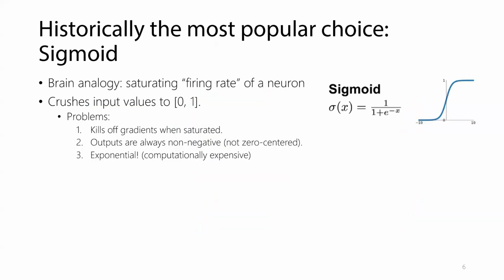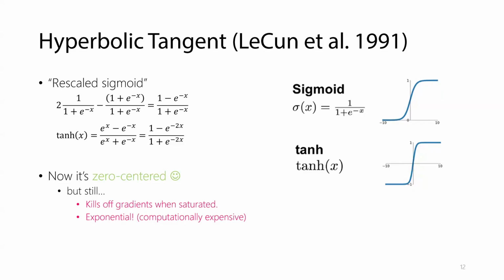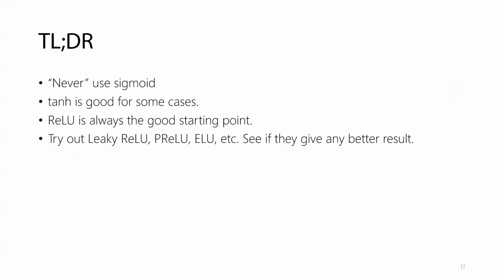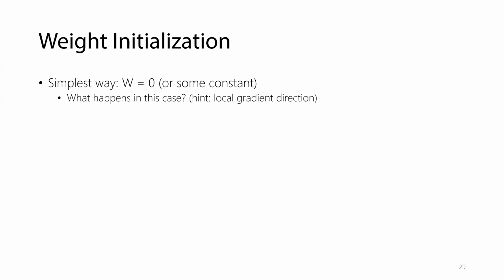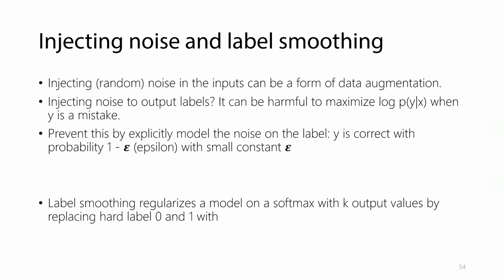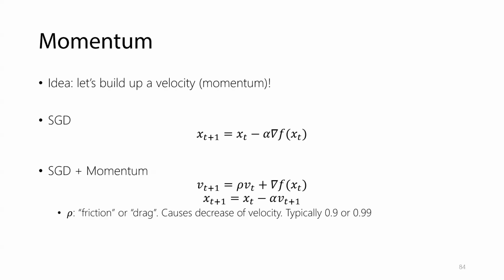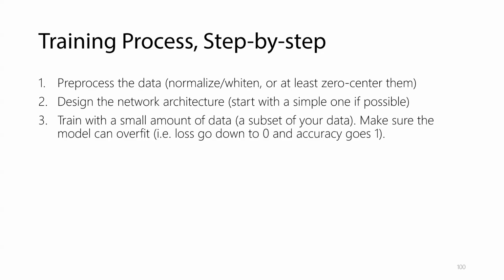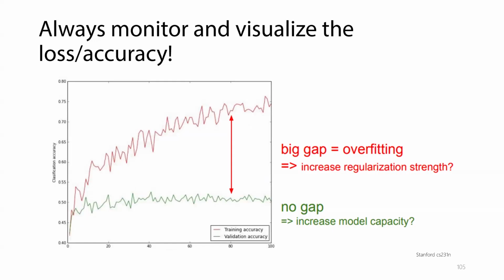Lec 5 How to train CNNs